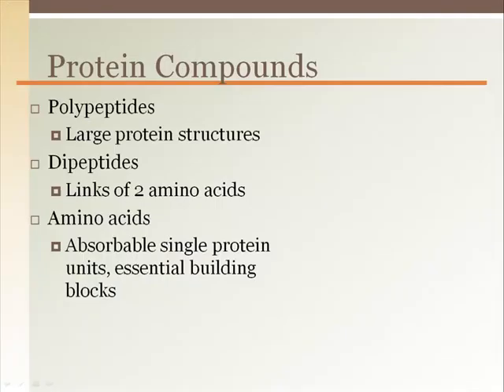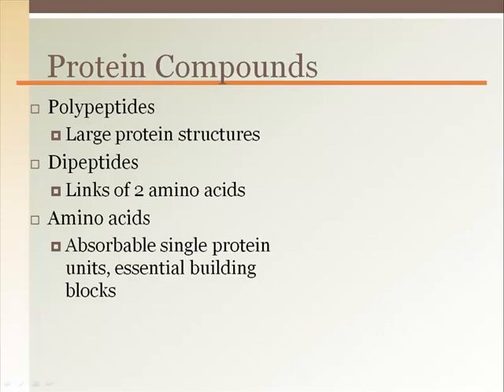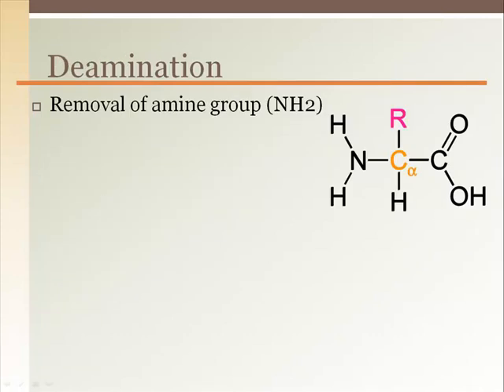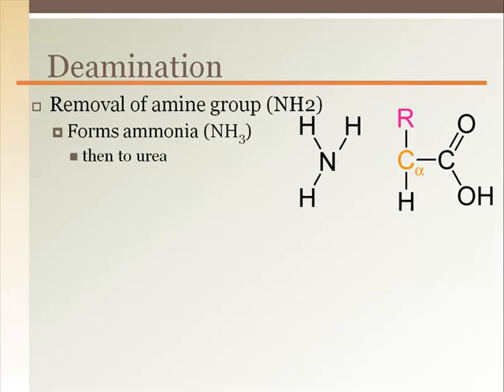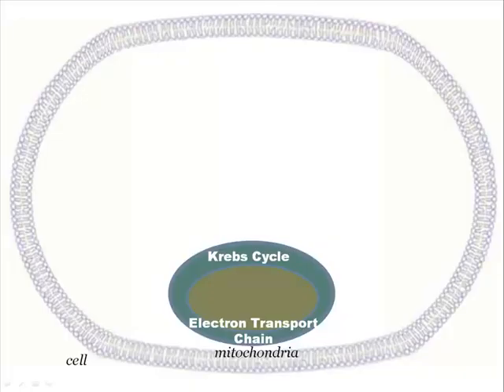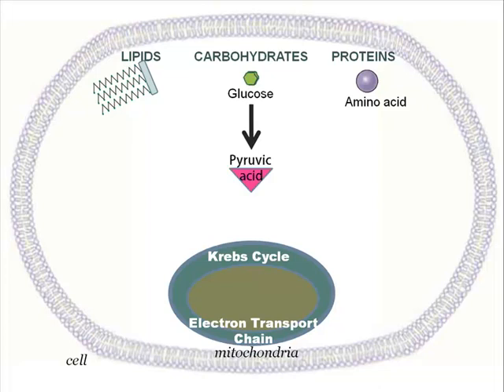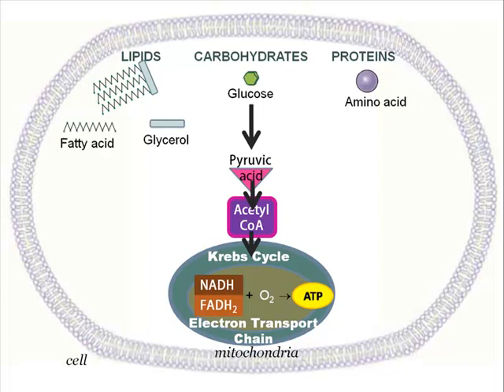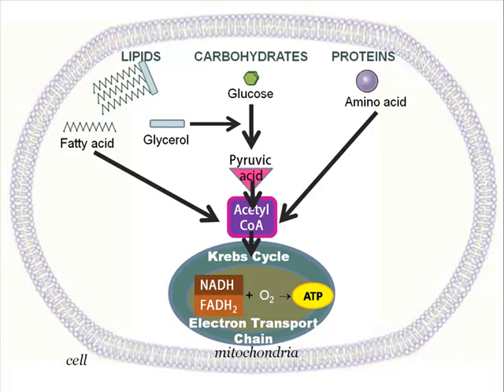Metabolism lecture Pt. 3: Proteins